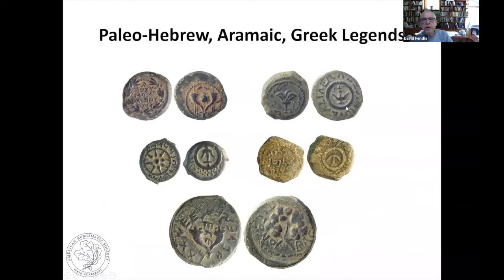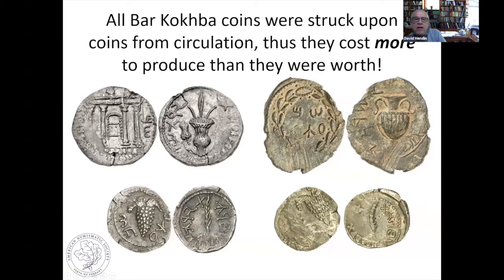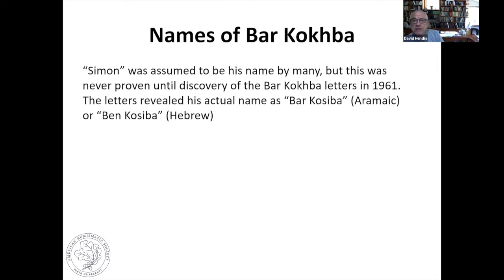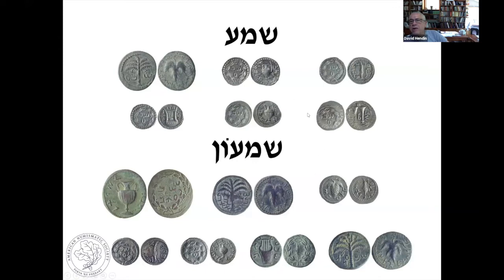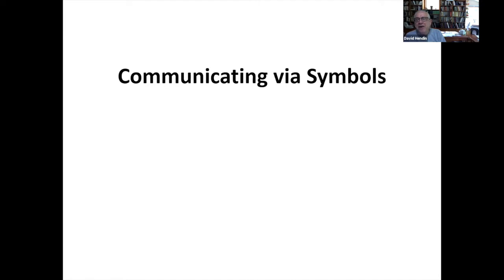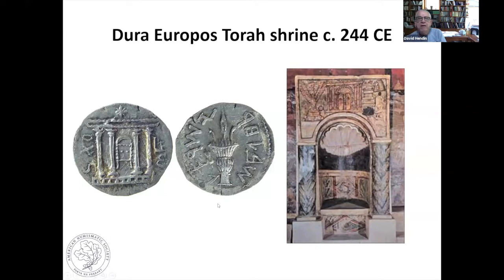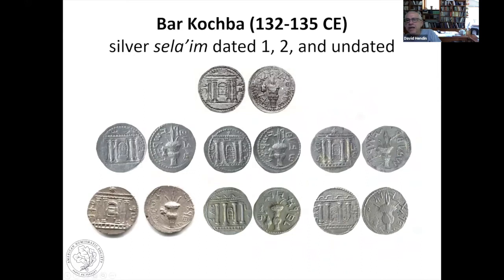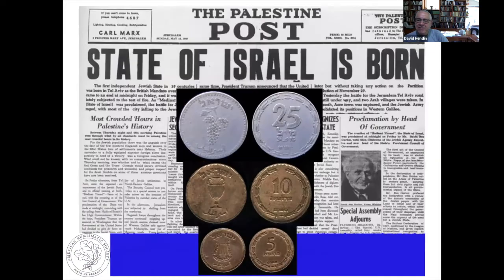Bar Kokhba Revolt: Secrets of the Coins—David Hendin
Money Talks

Bar Kokhba was a rebel Jewish leader in Judaea who led a revolt against the Roman Empire from 132–135 CE. His coins differed in many respects from the Judean coins that preceded them—depicting the Jerusalem Temple, which had been destroyed in 70 CE, and many elements of Jewish worship. Why did they focus on the nation of "Israel" rather than "Judea?" What was the shekel of the time of Bar Kokhba? How and why were the coins manufactured? Who was the mysterious "Eleazar the Priest"? ANS Vice President and Adjunct Curator David Hendin discusses the mysteries of these coins and place them into their context as the last ancient Judean coins.

This lecture took place on May 22, 2021.

Please consider a donation to the ANS or becoming a member.